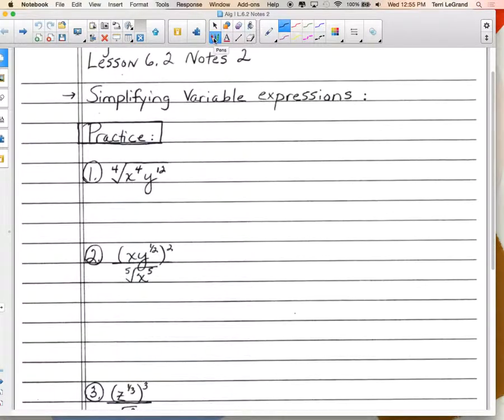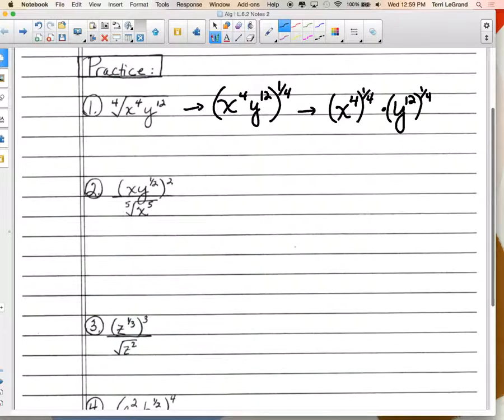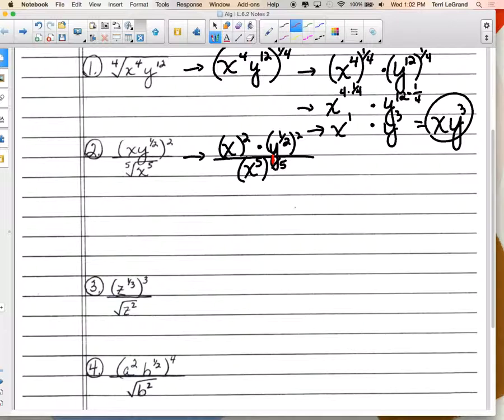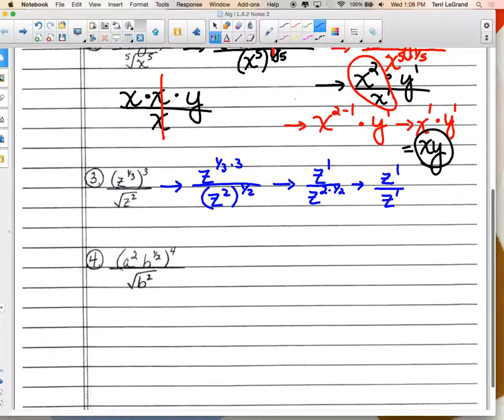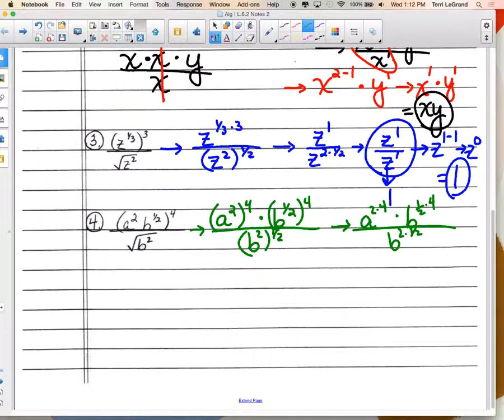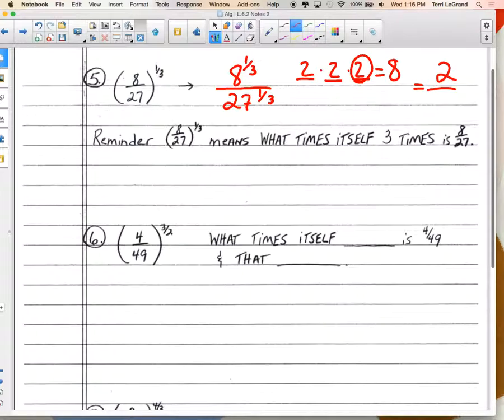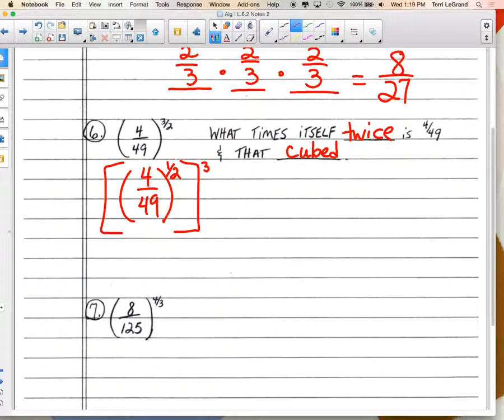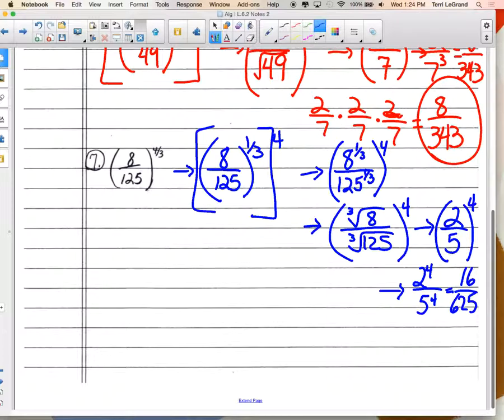Alg I L.6.2 Notes 2 Recording